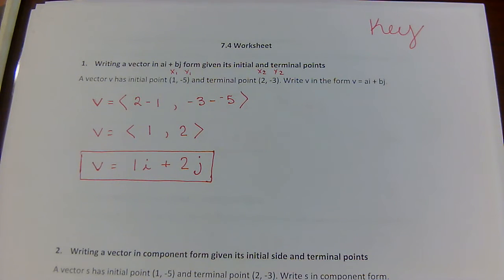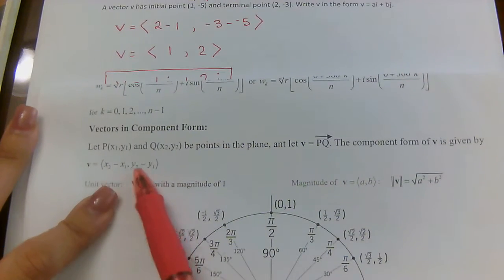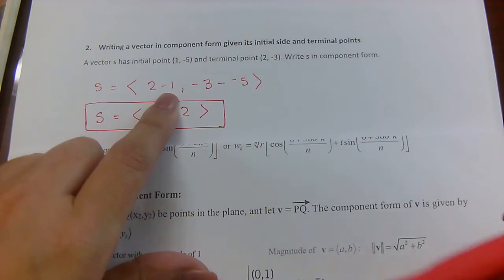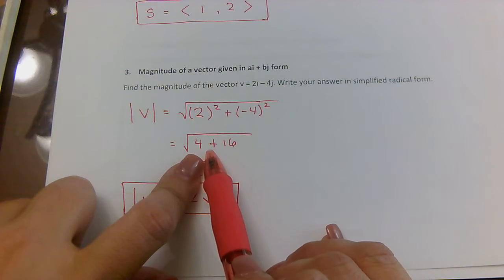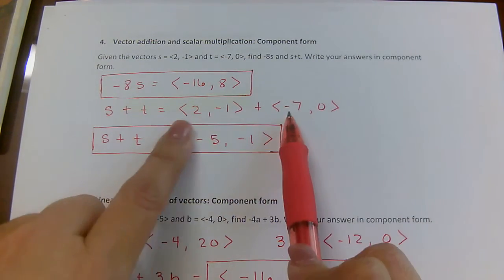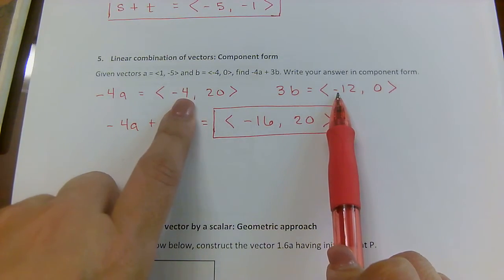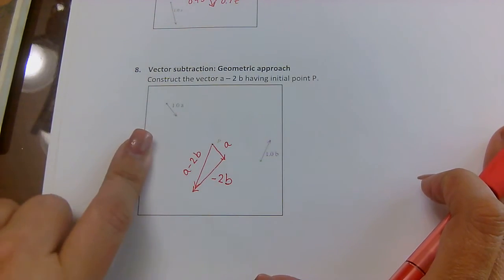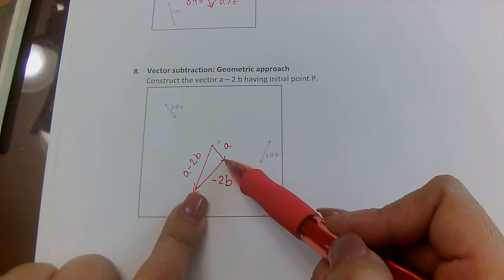PreCal 7.4 Worksheet Video